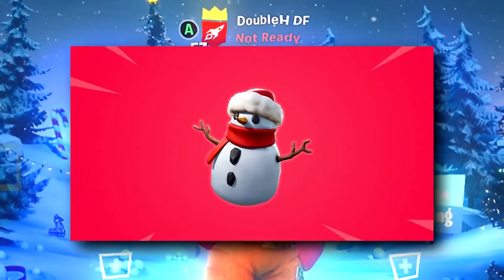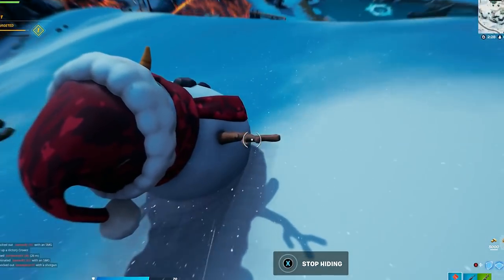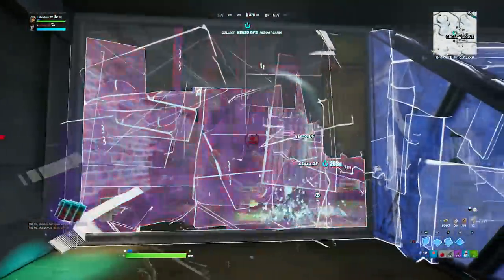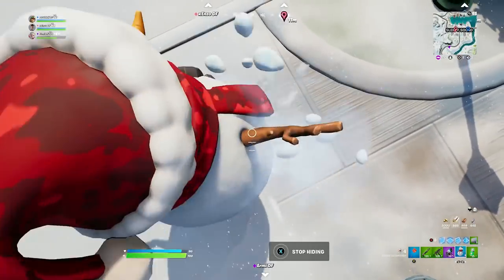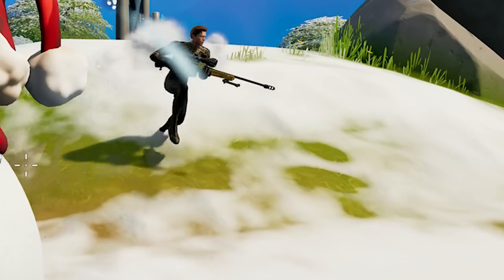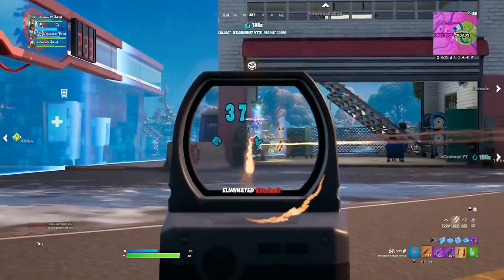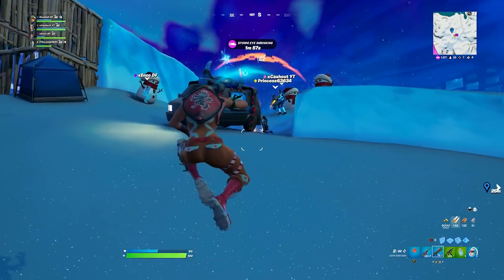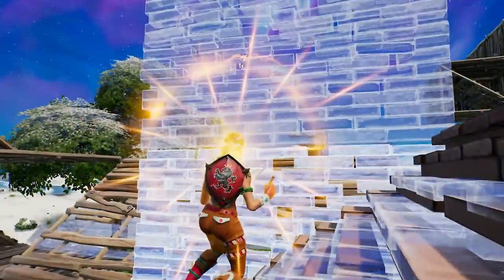I won with ONLY using the SNOWMAN item in Fortnite